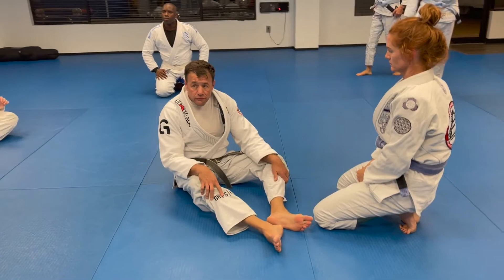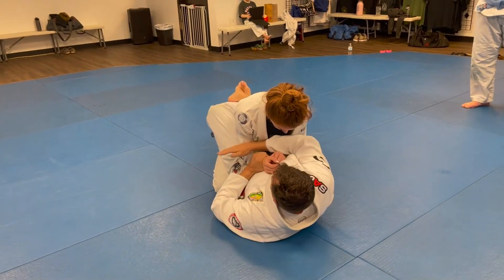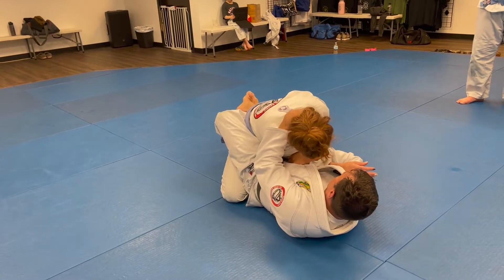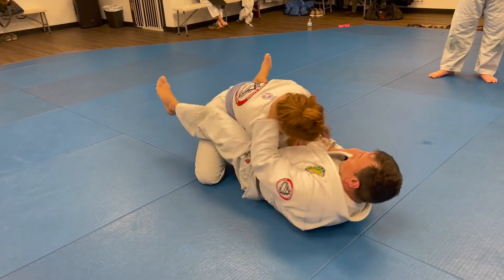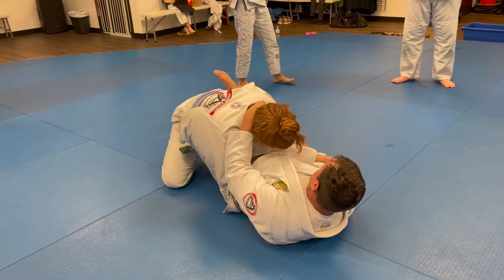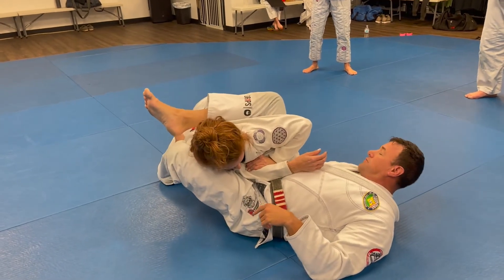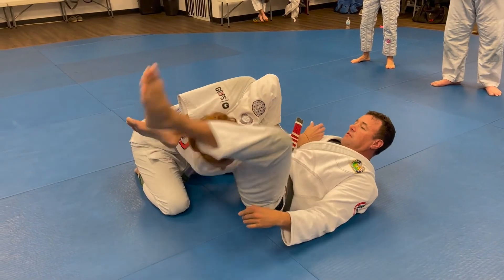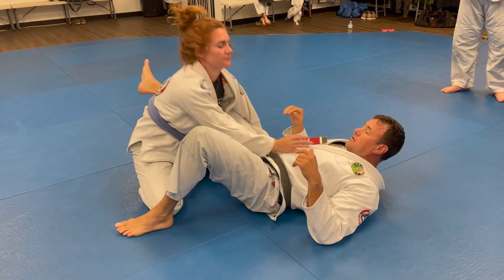Technical arm bar from the guard position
This is the official YouTube page for Professor Alan Baker and the Atlanta Martial Arts Center in Atlanta GA.
We are a Gracie Jiu-Jitsu school under Master Pedro Sauer, a Combat Submission Wrestling school under Professor Erik Paulson.

PROFESSOR ALAN IS AVAILABLE FOR SEMINARS AND OTHER EVENTS

We are also a certified Academy under Sifu/Guro Dan Inosanto, Sifu Francis Fong, Ajarn Chai Sirisute, Ajarn Greg Nelson, Tuhon Tim Waid, Professor James Cravens, Master Bob Byrd, Guro Don Garon, Sifu Paul Vunak and Coach Justo Dieguez.

Sifu Bakers Online Training Academy

Atlanta Martial Arts Center
105 Smokehill Lane, Suite 170
Woodstock GA, 30188